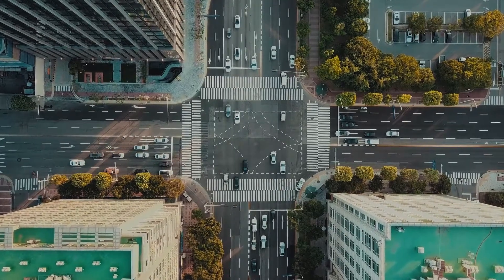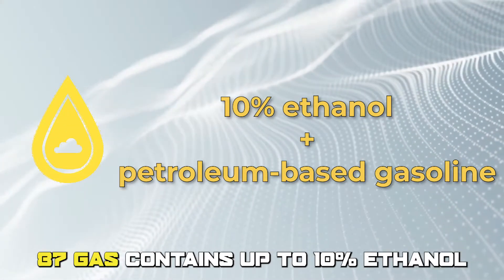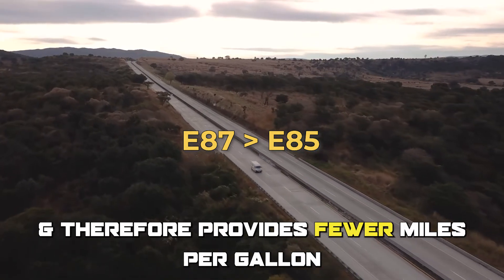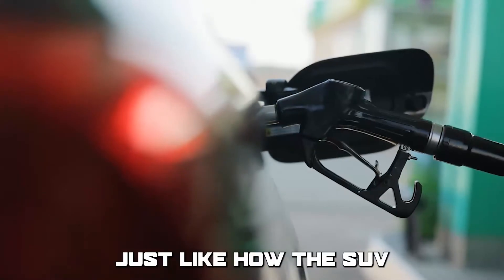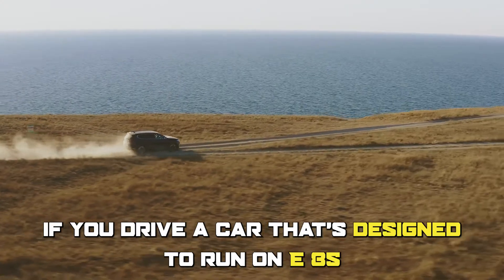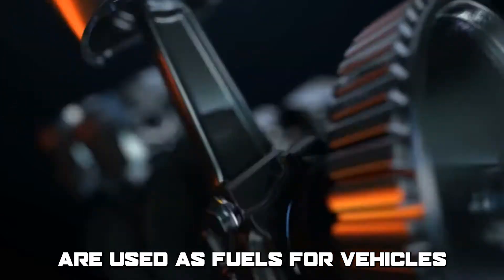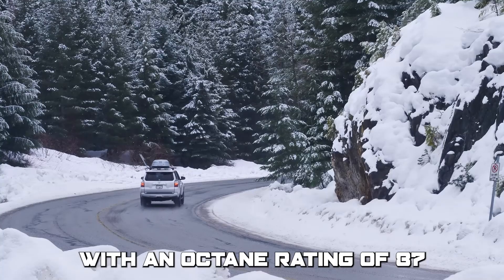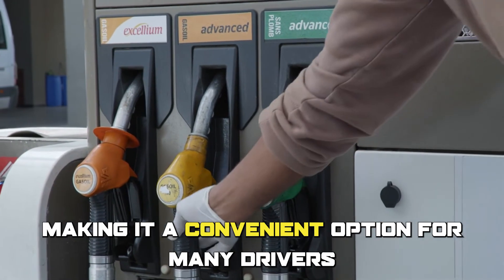E85 vs E87 Gas: What's the Difference? (Which Is Better?)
E85 vs E87 Gas: What's the Difference? In this video, we will discuss the difference between E85 vs 87 Gas and which one is better.

The main difference between E85 and 87 Gas is their composition and energy content.
E85 is a blend of gasoline and ethanol, with ethanol typically making up between 51% and 83% of the mixture. On the other hand, 87 gas contains up to 10% ethanol, with the remainder being petroleum-based gasoline. The composition of the two fuels affects their energy content and efficiency, which in turn affects how far you can travel on a tank of gas.

The fuel efficiency of E85 and E87 is also different.
E85 has lower fuel efficiency than E87. Since E85 contains more ethanol, it has less energy per gallon than E87. This means you'll need to fill up more often with E85 than you would with E87.